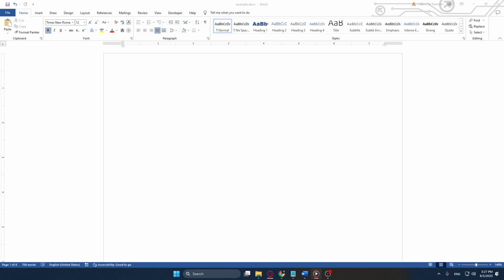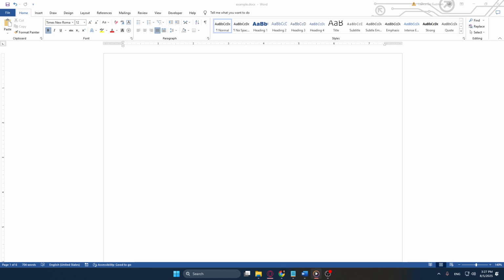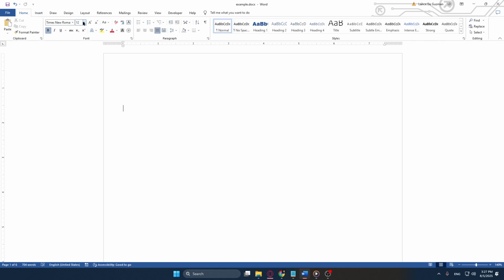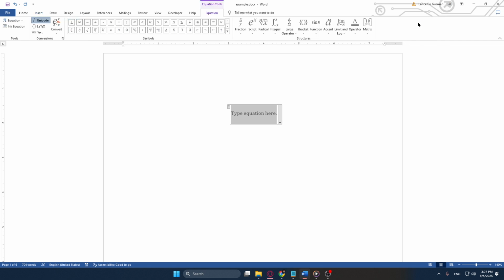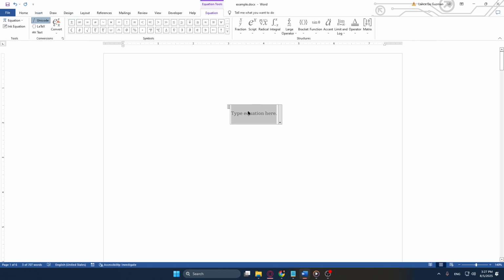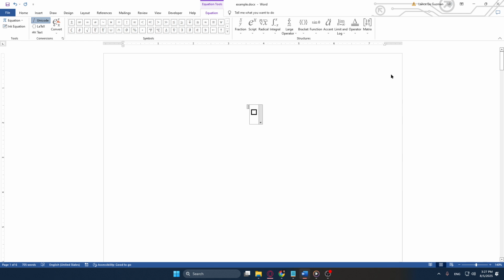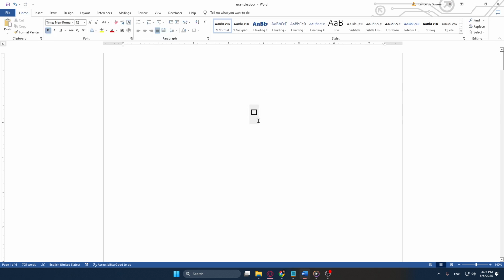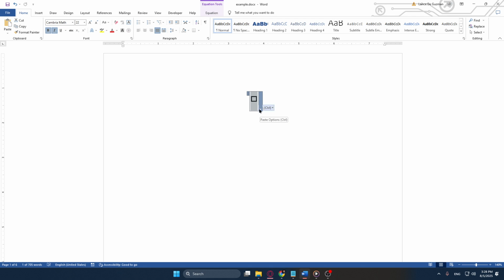How To Create Box Symbol In Microsoft Word [2026 Guide]